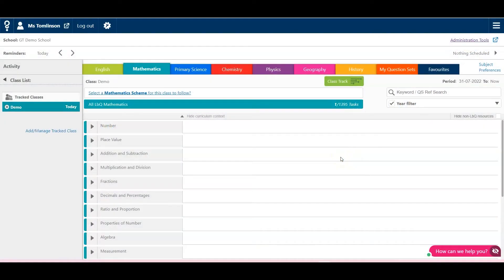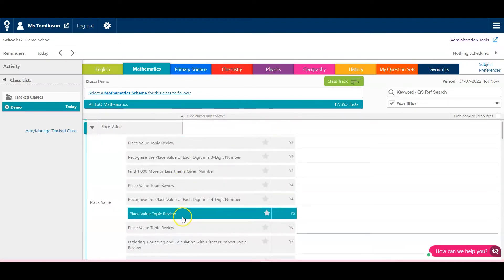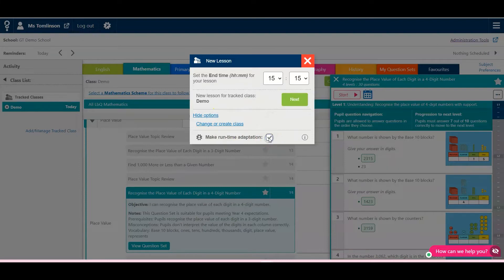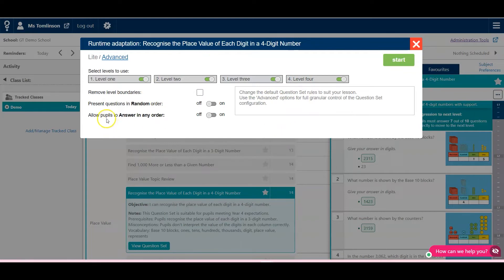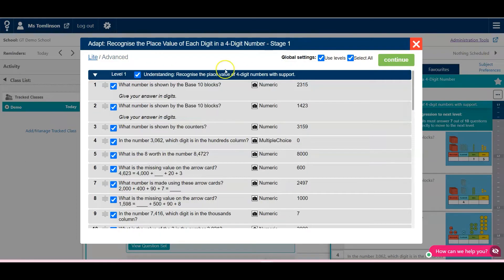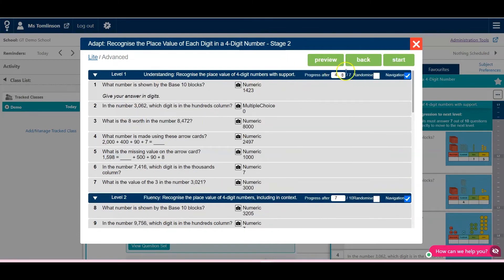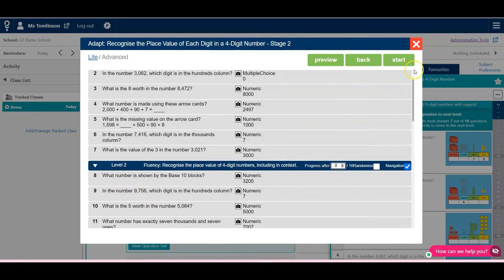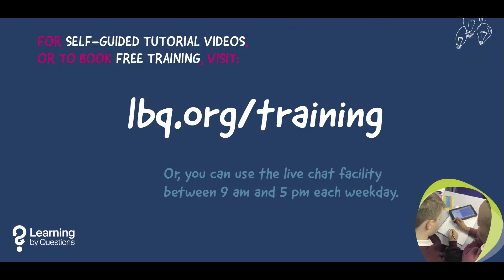How to Adapt a Question Set